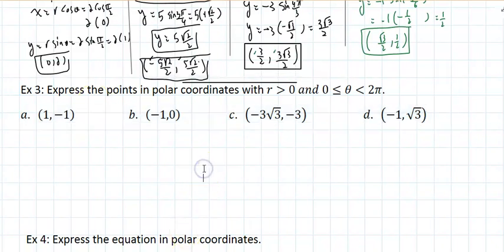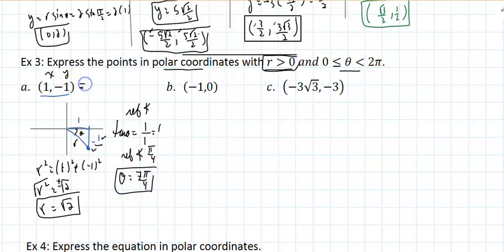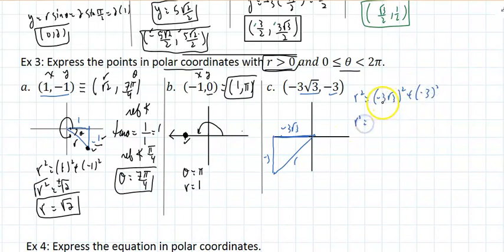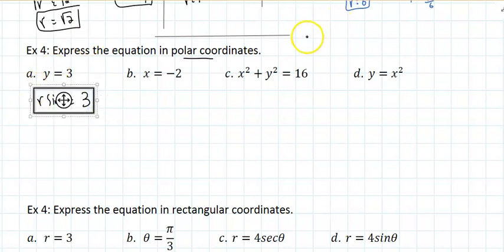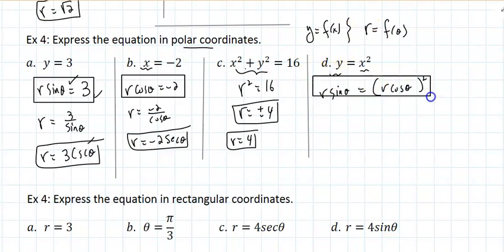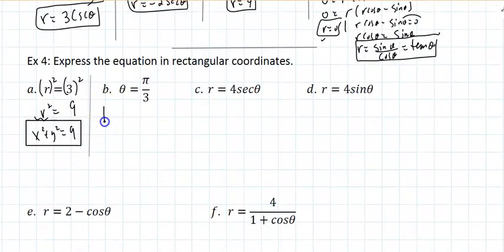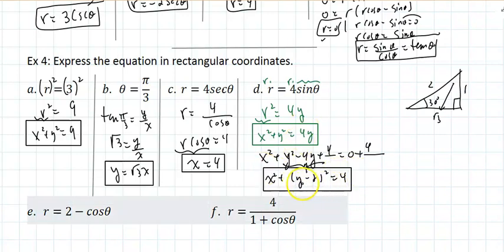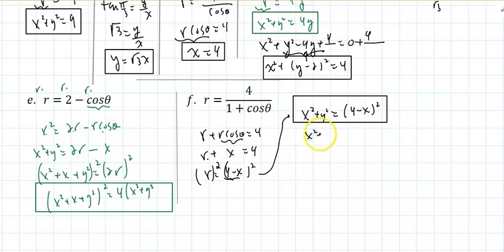8.13(2) Polar Coordinates